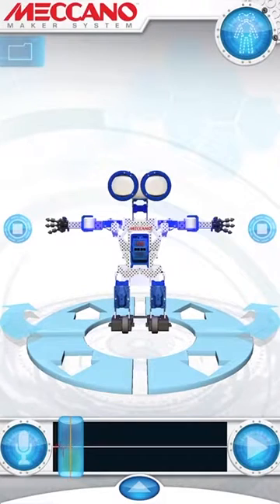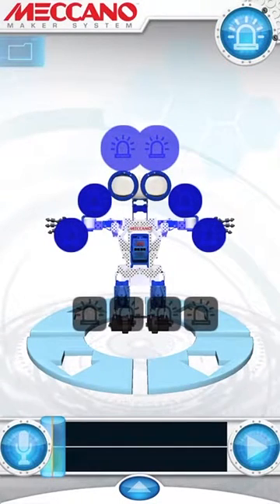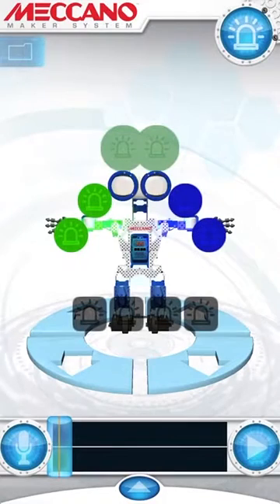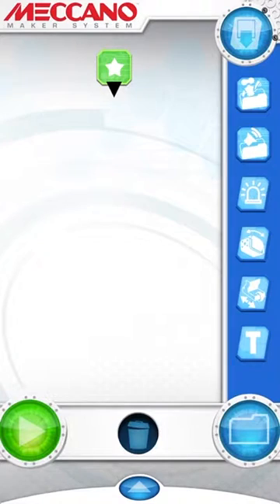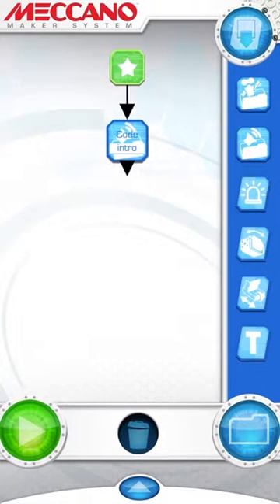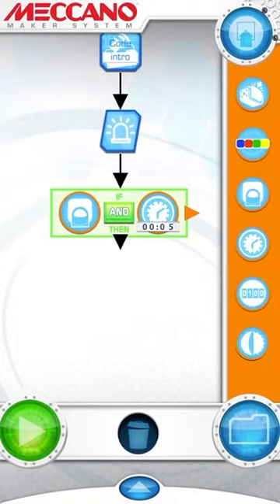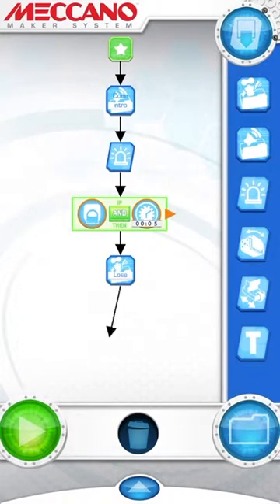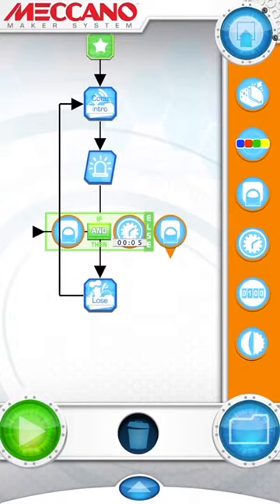How To Program Meccanoid - Code Breaker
Meccanoid 2.0 is a robotic friend that you can build and program in multiple different ways. With all new natural language programming, interacting with your robot buddy has never been easier! Both Meccanoid 2.0 and his 4ft friend, Meccanoid 2.0 KS have new features and twice the memory to store more games!

Meccasaur is a 3ft long interactive T-Rex with a HUGE personality. He will stomp, chomp and charge his way into your heart! Control things like direction, attack, roar and mood via the buttons on the Meccabrain. You can also pet your Meccasaur. But be careful, if he's in a bad mood he might roar at you!

Show off your Meccano builds by tagging us on Instagram using MyMeccano!

Micronoids are the pocket sized robot friends with HUGE personality! Take the programming fun of Meccanoid and add it to a pint sized robot. When Micronoids are around each other, they'll communicate, tell jokes and laugh together.